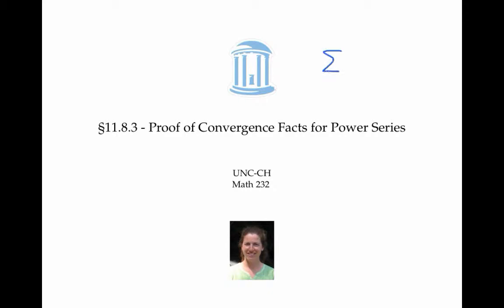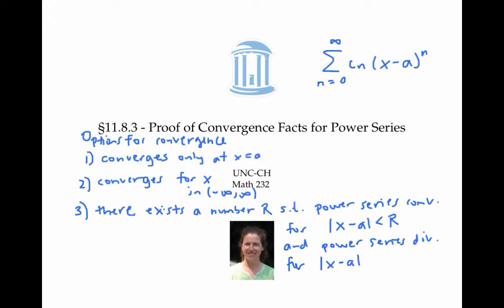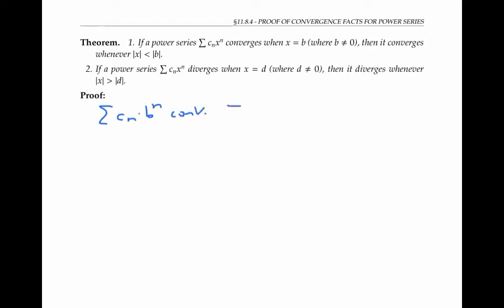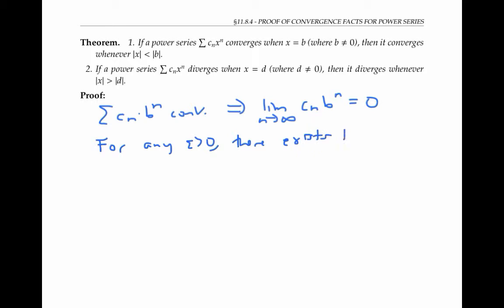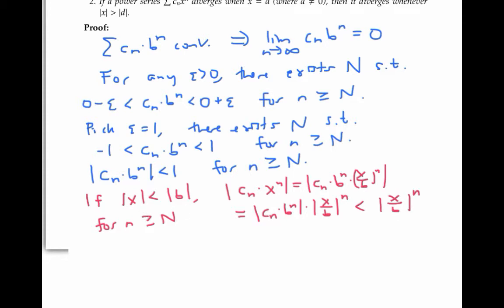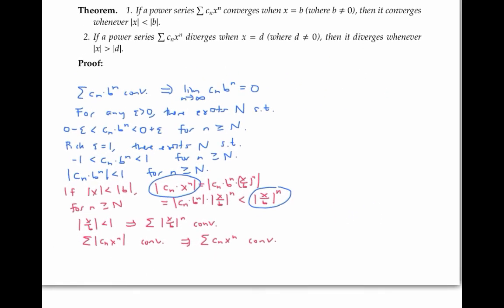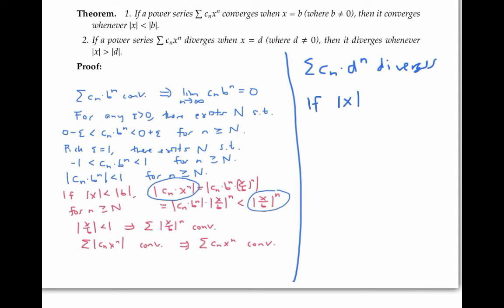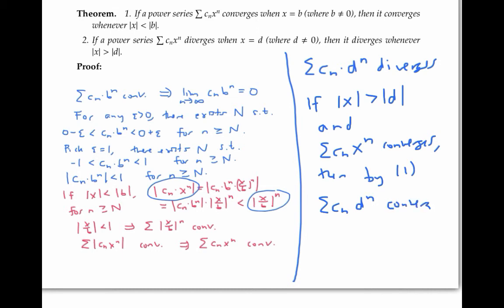Proofs of Facts about Convergence of Power Series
The proof that power series always converge on an interval centered around the center of the power series.